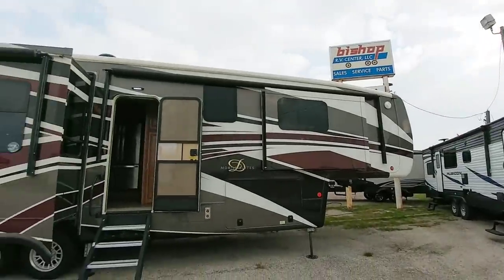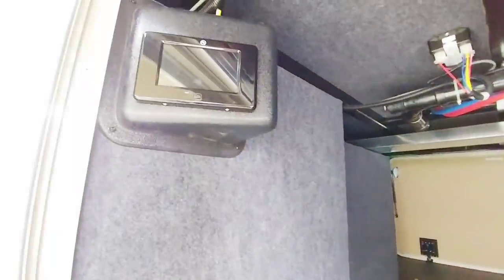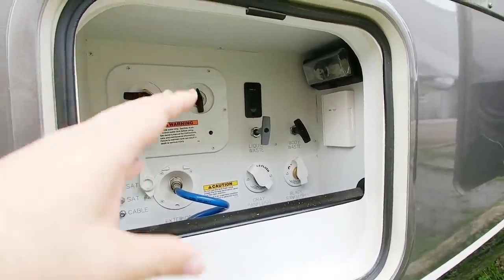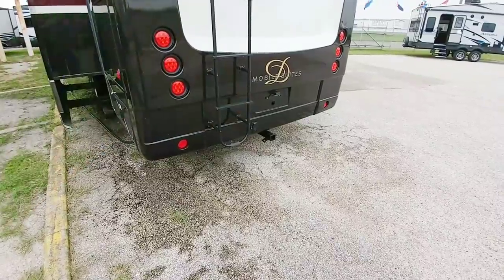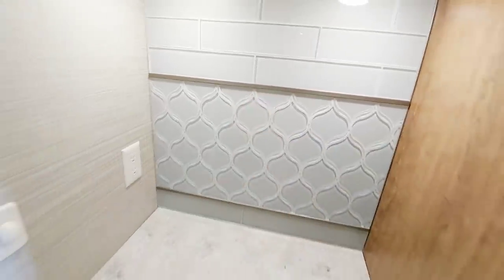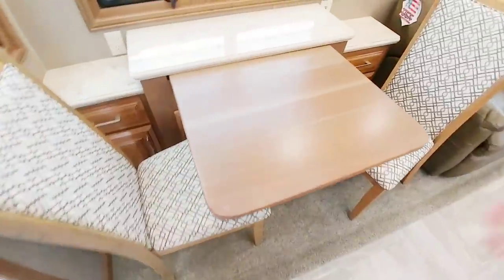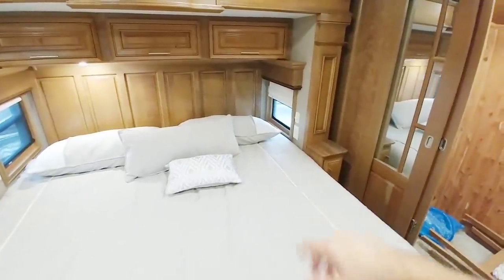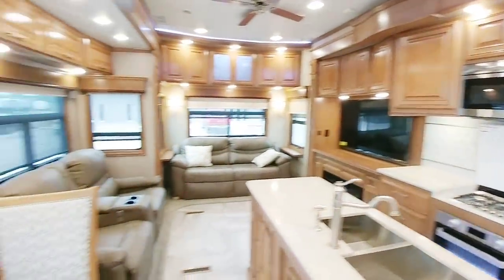Meet Pure Luxury! DRV Mobile Suites Fifth Wheel RV! 38RSSA